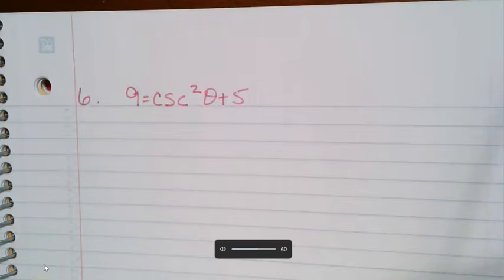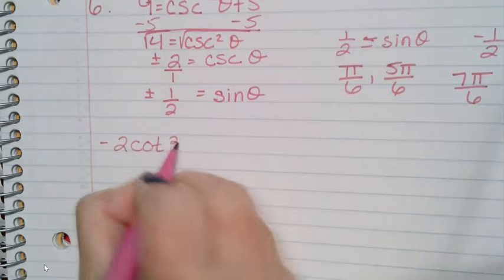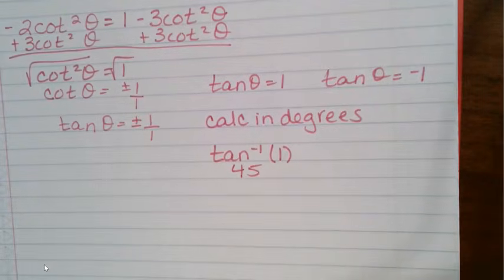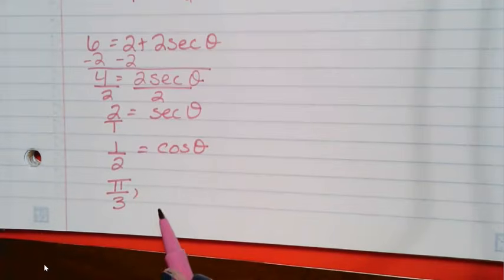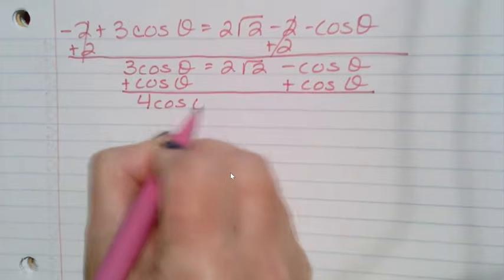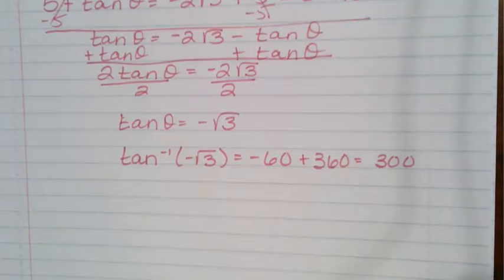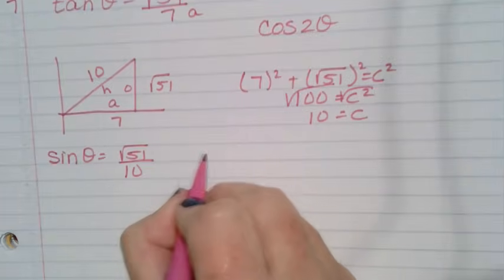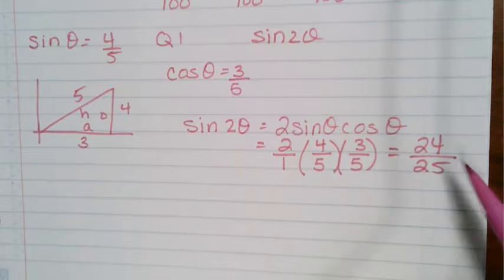Unit 3 Test Review 6 and 7